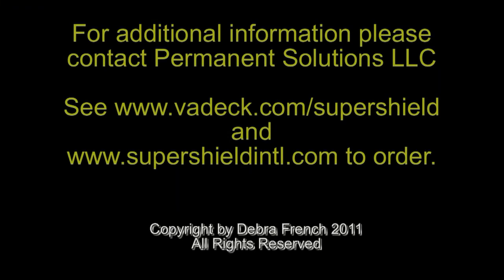Super Shield | Prevent Rust on Ships Prevent Rust on Planes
Super Shield is used to Prevent Rust on Ships and to Prevent Rust on Planes.  Super Shield is used and approved by the U.S. Navy!